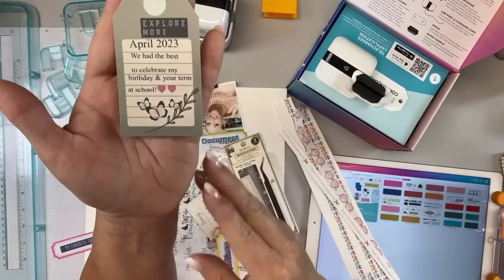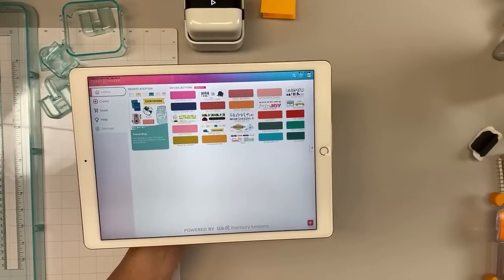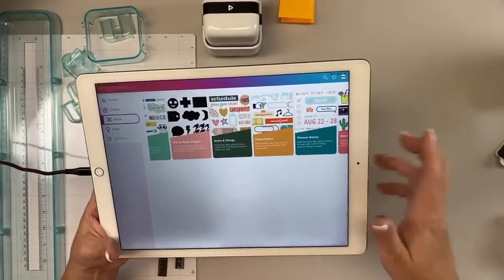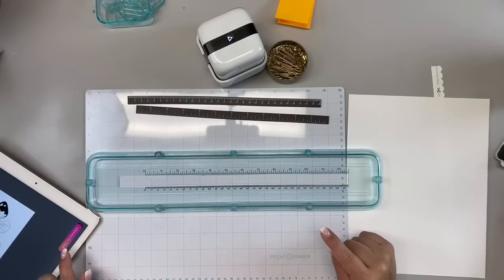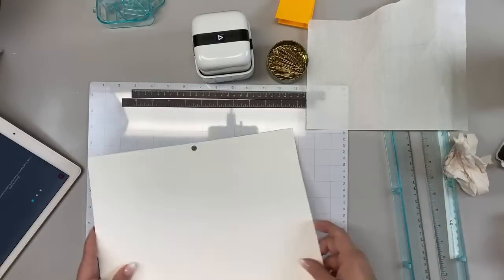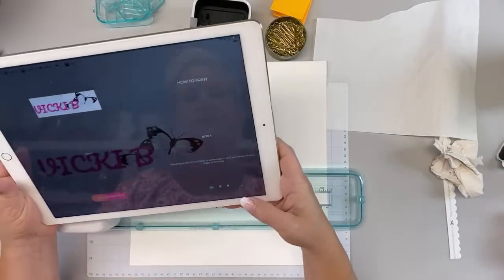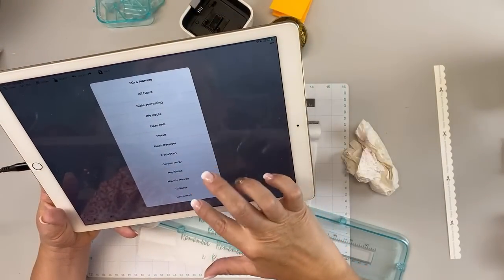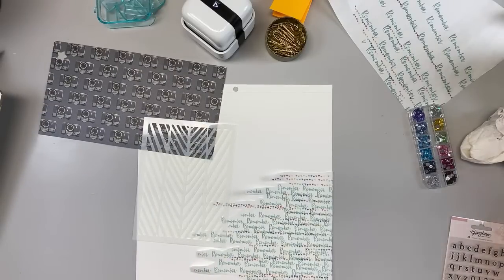iNSD LIVE- Part 1- WeR Printmaker for scrapbooking and Mixed Media!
Join Vicki LIVE to celebrate International Scrapbooking Day! First up will be the We R Makers PRINTMAKER!

Vicki will demo this versatile machine and create a 12x12 scrapbook page with lots of ideas!

Please leave a comment under the video after the LIVE. Winner will be announced here! (this giveaway is in no way connected to YouTube) GIVEAWAY CLOSED- WINNER-CONNIE HUET- please send shipping details to